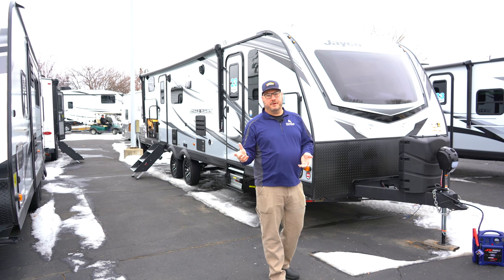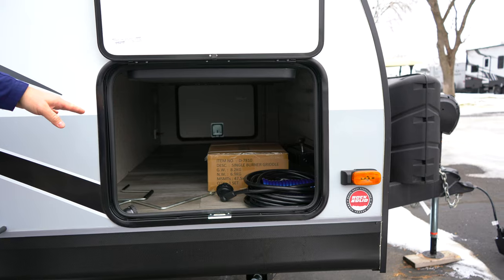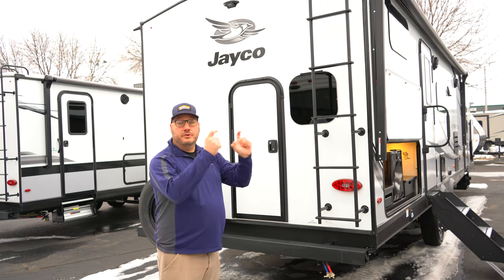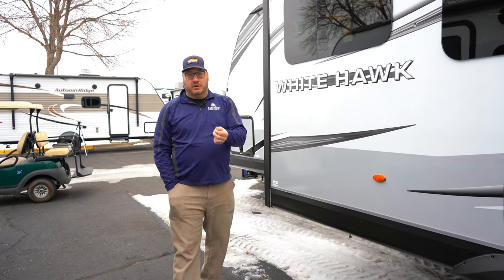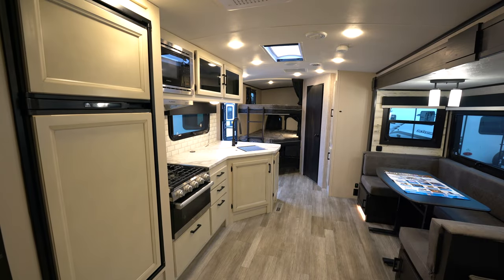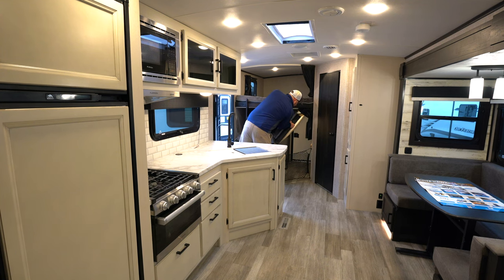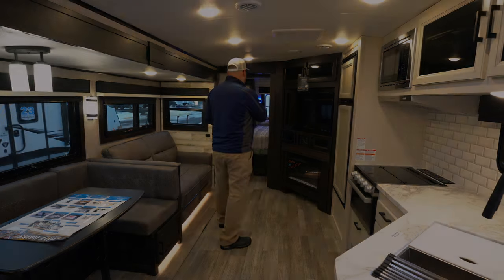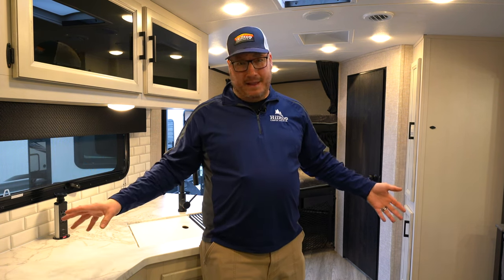2023 Jayco White Hawk 29BH Preview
2023 Jayco White Hawk 29BH
Model #: 17094
Sleeps: 10
Length: 34 ft 9 in
Dry Weight: 7,025